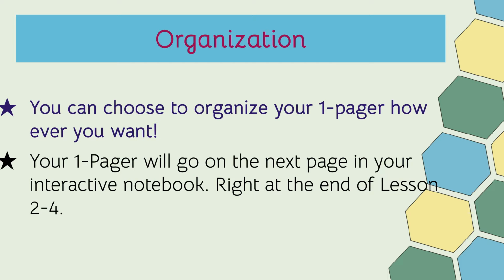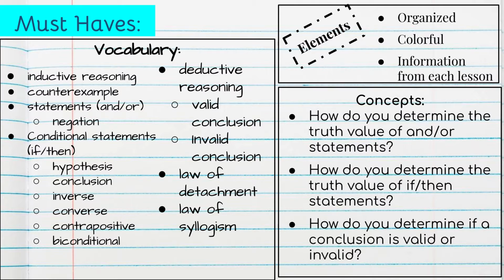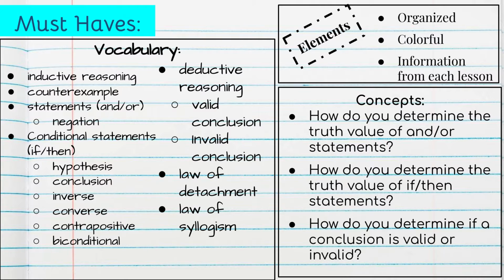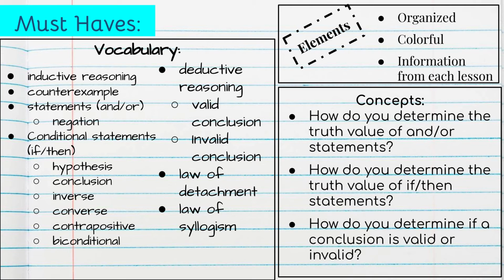Unit 2A 1-Pager (10/5/21)